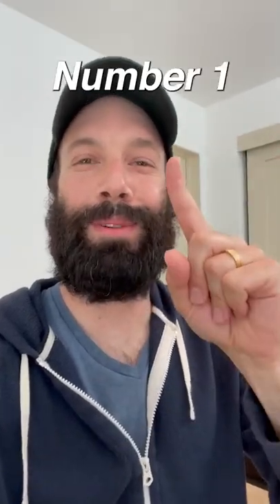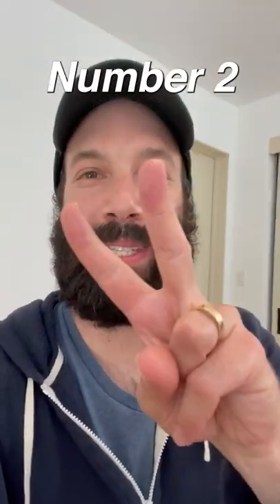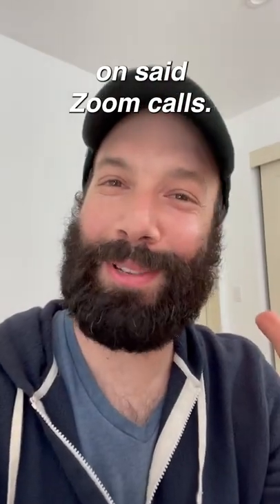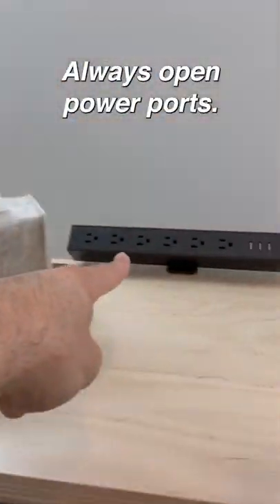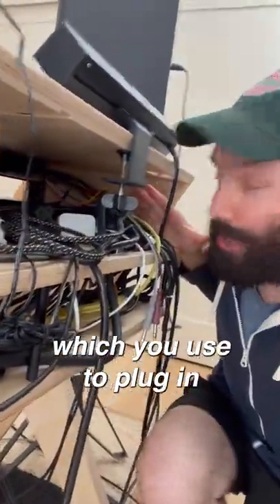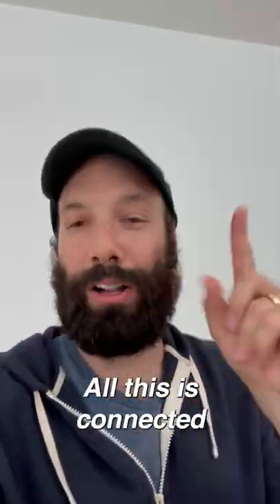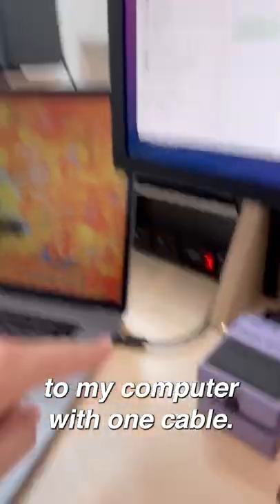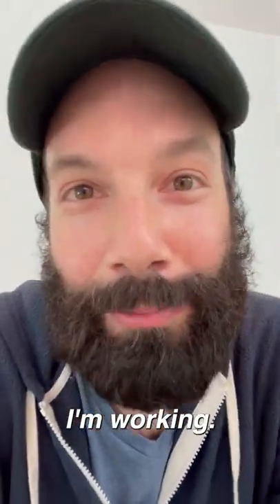Just One Cable 🧘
People seem to be interested in my work space, so I thought I’d share a bit more about it and how I think about it!

MY OTHER CORNERS OF THE INTERNET
For music nerds:   @Dead Wax
The original band:   @PomplamooseMusic
For funk lovers:   @Scary Pockets
The old stuff:  @Jack Conte